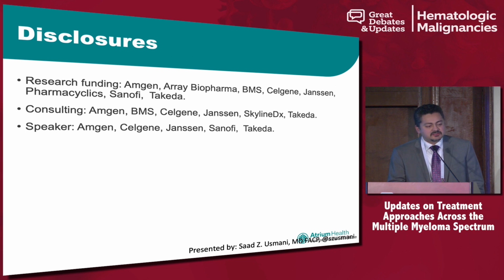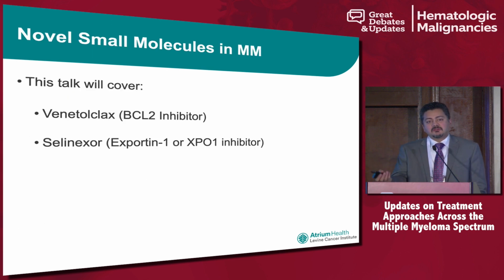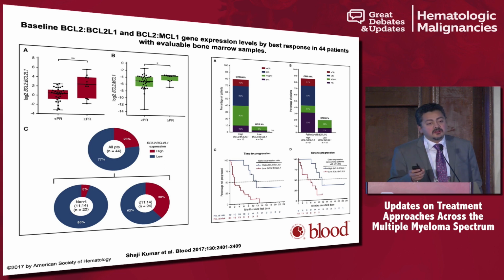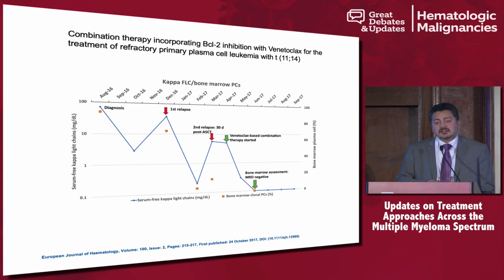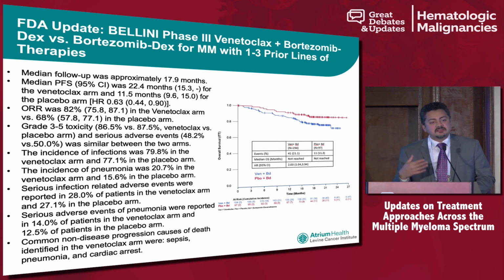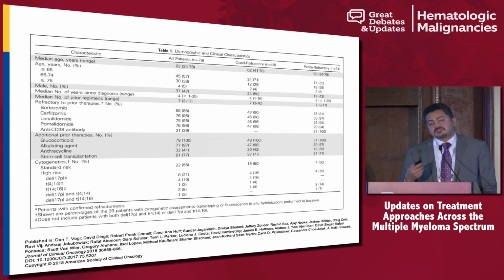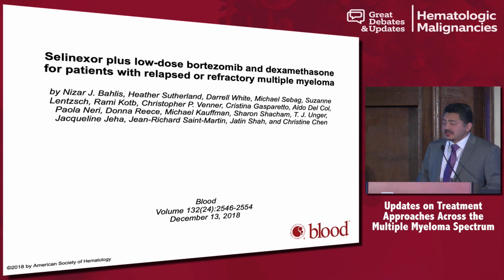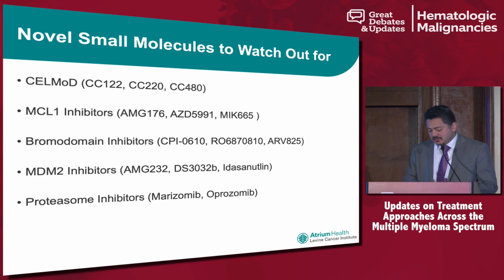Novel Small Molecule Inhibitors in Multiple Myeloma